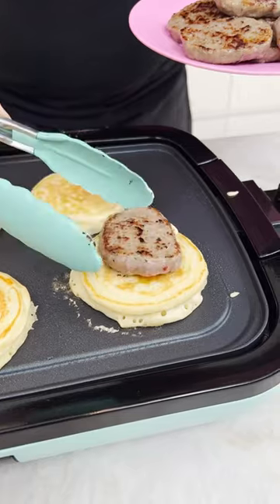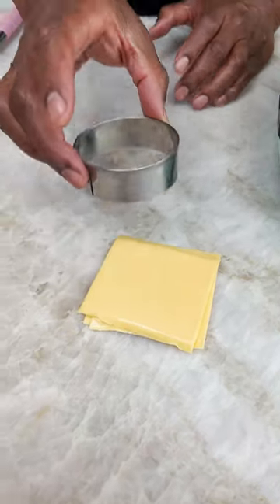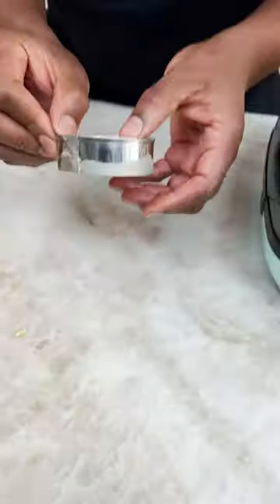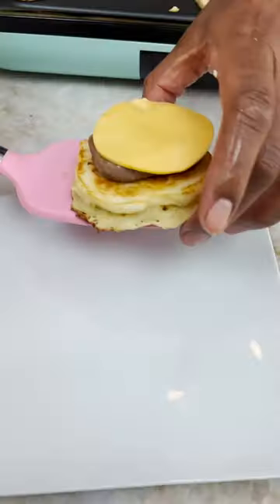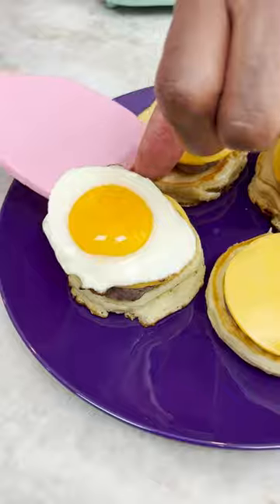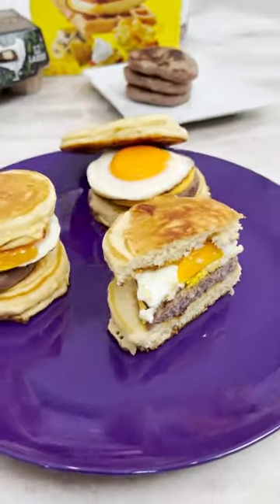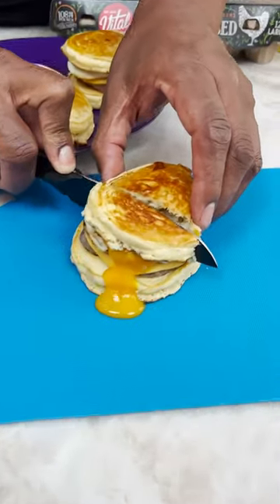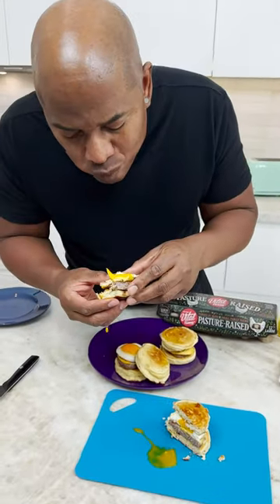Perfect Breakfast Sandwich